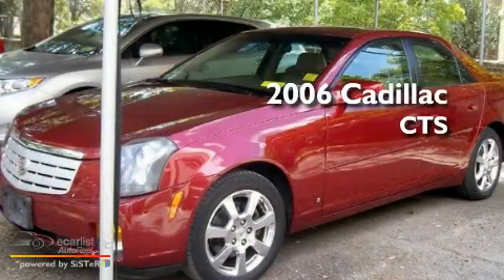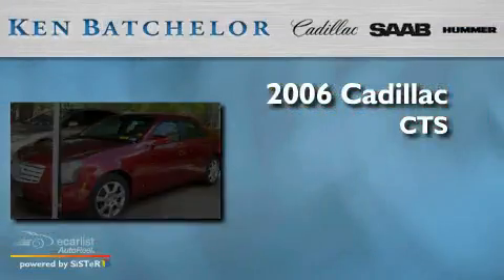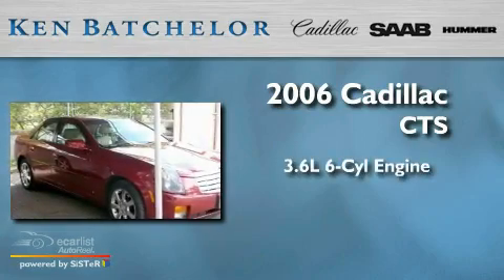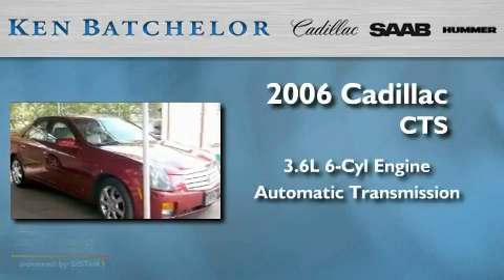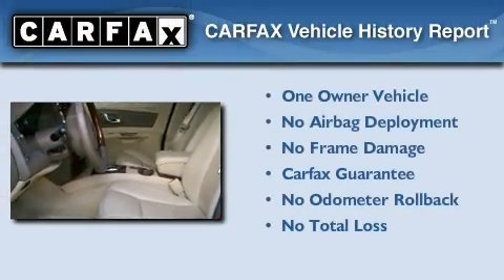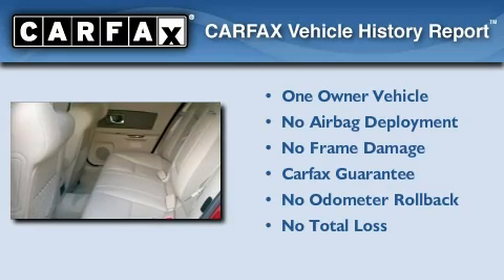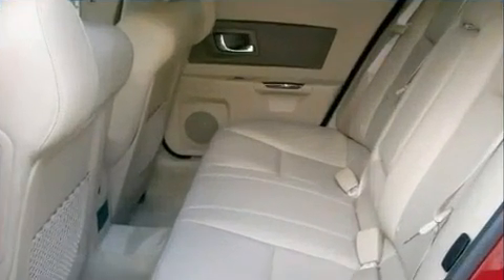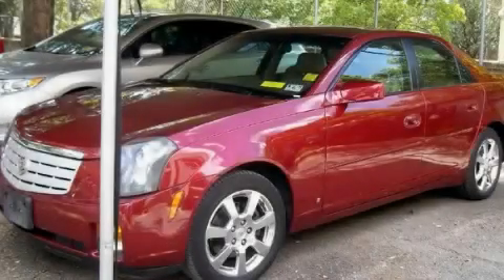2006 Cadillac CTS San Antonio TX 78230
Year: 2006
 Make: Cadillac
 Model: CTS
 Engine: 3.6L V6 VVT
 Trans.: Automatic
 Exterior: Red
 Miles: 47,783
 Interior: Tan

 Pre-Owned 2006 Cadillac CTS San Antonio TX